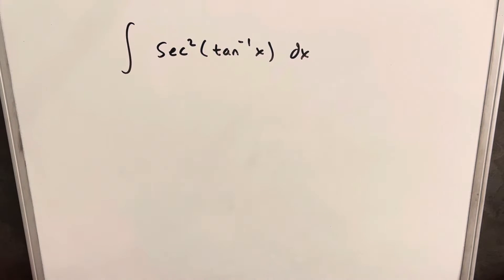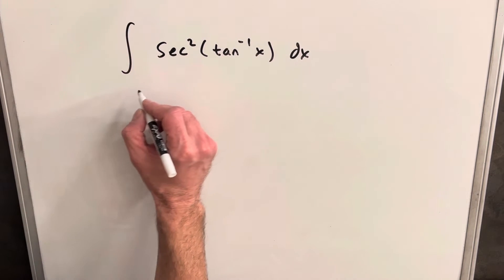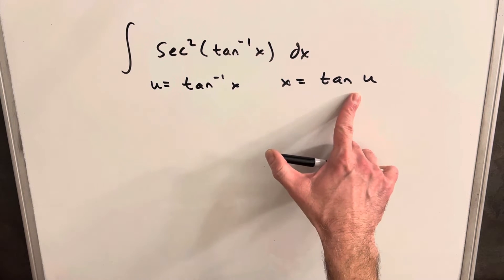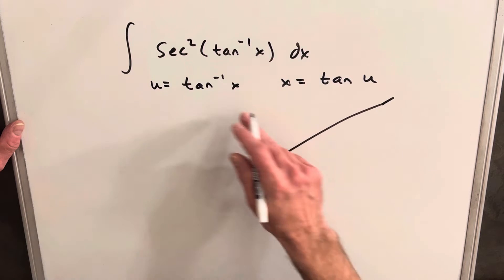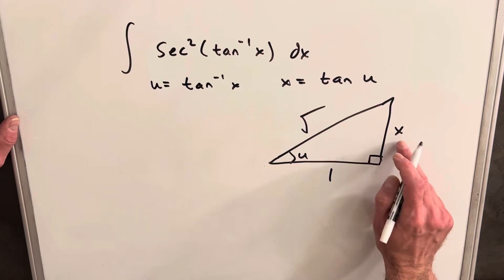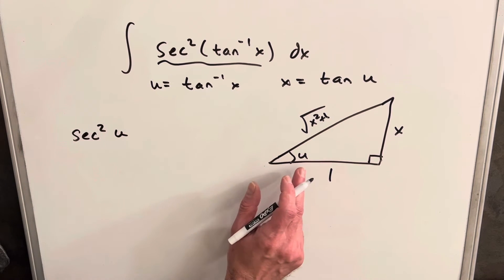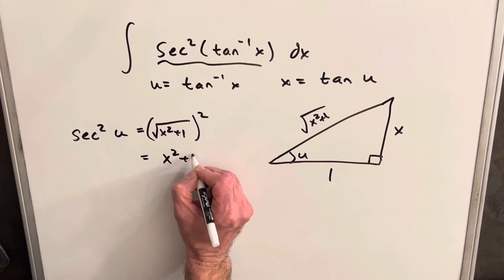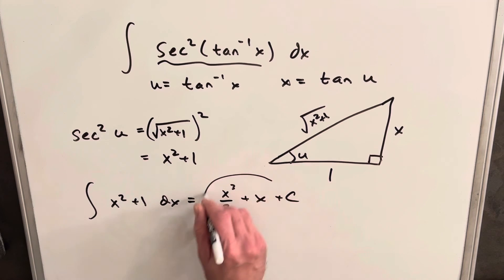integral sec^2 (arctan x)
Practice problems